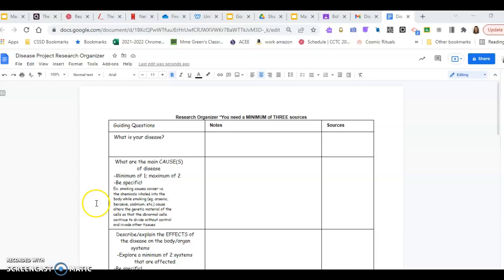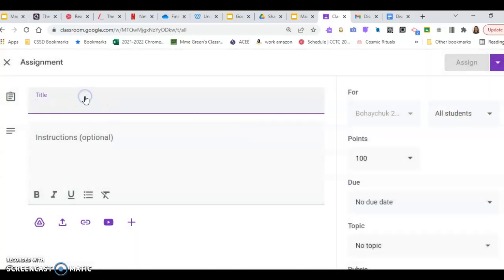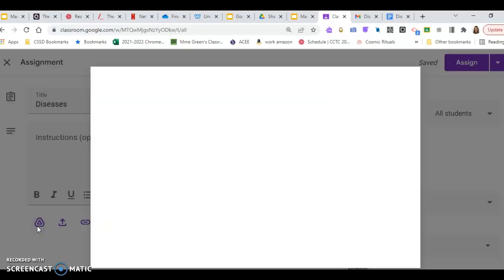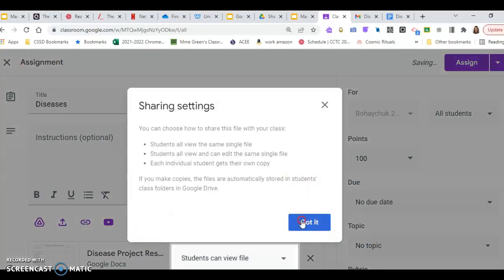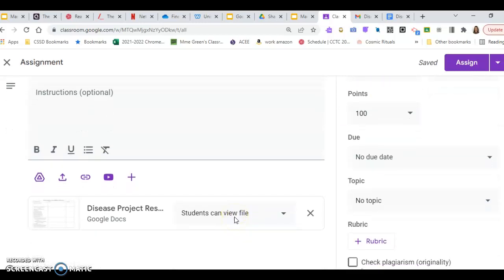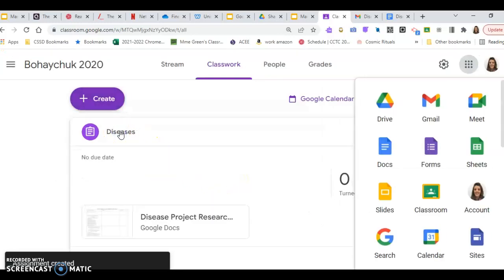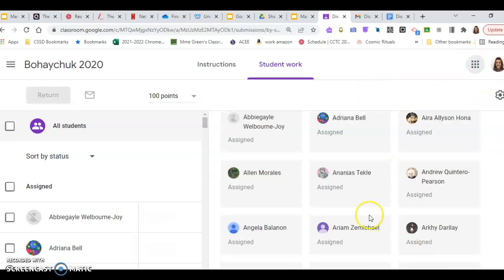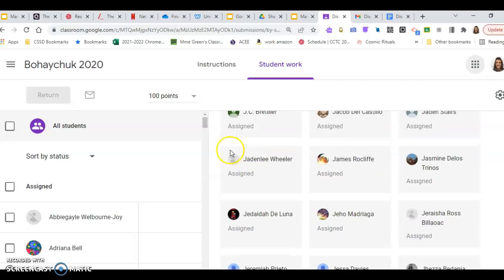Graphic Organizer Google Classroom